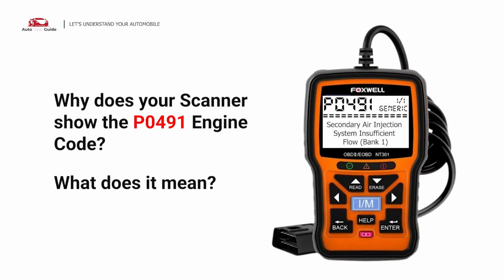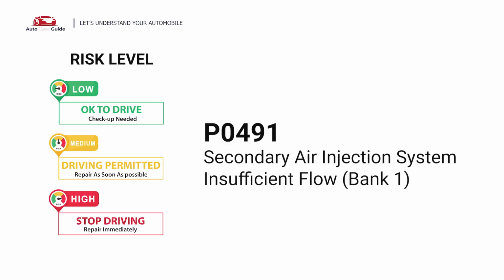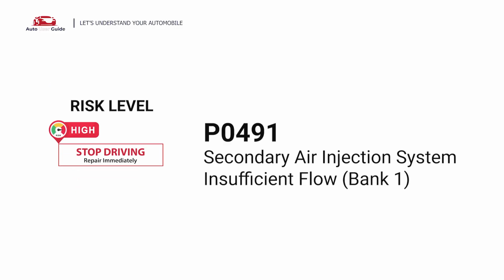What is P0491 : Engine Error Code Causes Explained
In this video, we’ll explain Engine Error Code P0491, which refers to a malfunction in the Secondary Air Injection System on Bank 1. This system helps reduce emissions by injecting fresh air into the exhaust stream during a cold start. If it fails, it can trigger your check engine light and cause your vehicle to run less efficiently. 🌍🚗

🎯 What you’ll learn in this video:

✅ What P0491 means and how the secondary air injection system works
✅ Common causes: faulty air pump, stuck check valve, leaking vacuum hoses, clogged air lines, or damaged wiring
✅ Symptoms: check engine light, rough cold starts, failed emissions test, or unusual engine noise
✅ How to diagnose the issue using an OBD2 scanner and visual inspections
✅ Effective fixes: replacing the air pump or check valve, cleaning air passages, or repairing damaged wiring

Ignoring this code could lead to higher emissions and performance issues. Understanding and fixing it can help your vehicle run cleaner and smoother! 🔧🧰

👉 If this video helped you understand and resolve your issue, don’t forget to Like, Comment your car model or experience with this code, and Subscribe for more detailed engine error code breakdowns and car repair tips.